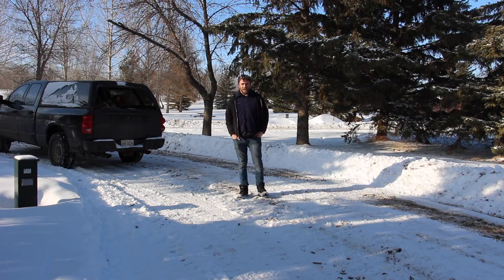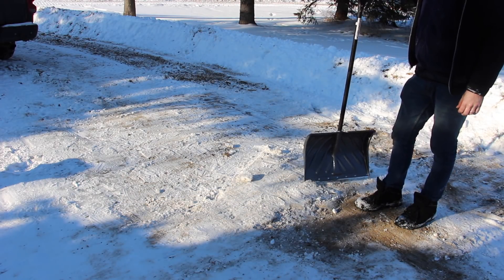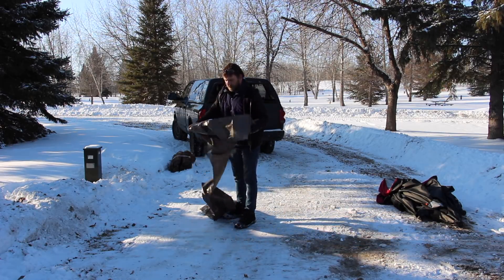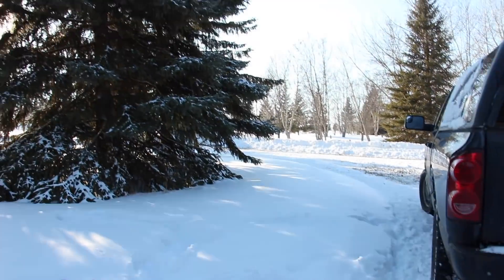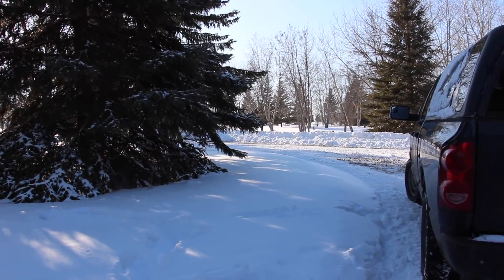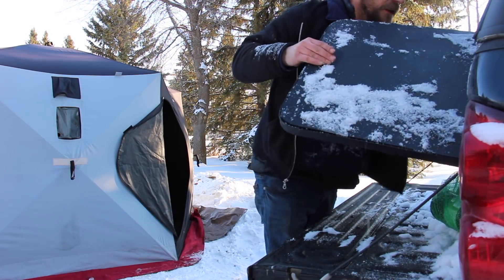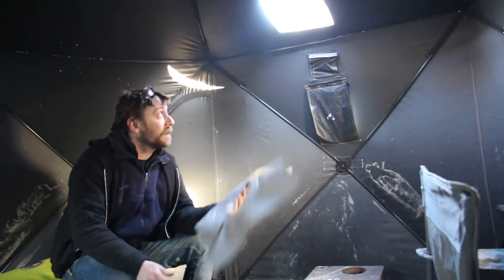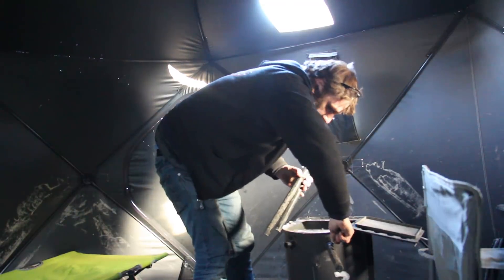8 Weeks Winter Camping In Tent - First Night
Camping for 8 weeks in the prairies in Vermilion AB while going to school. Set up my ice fishing tent with the wood stove, cheating with some electricity, but will be a good adventure!